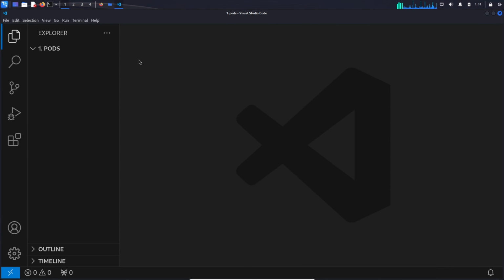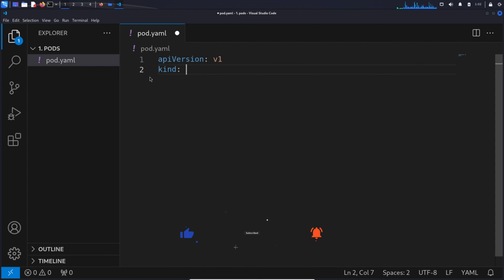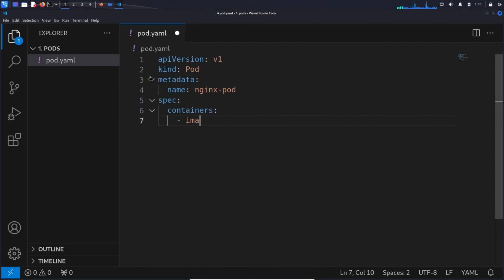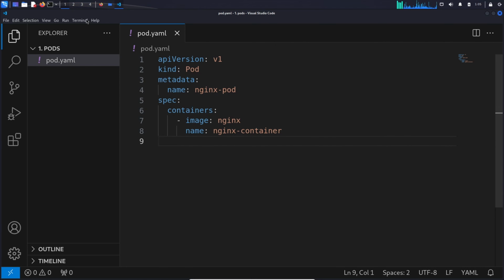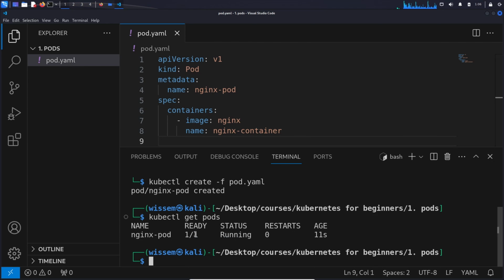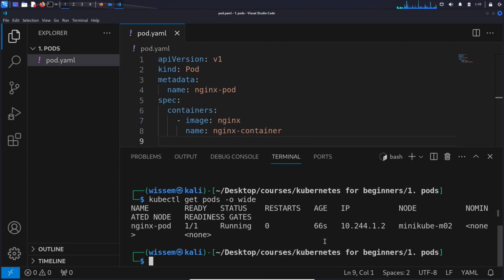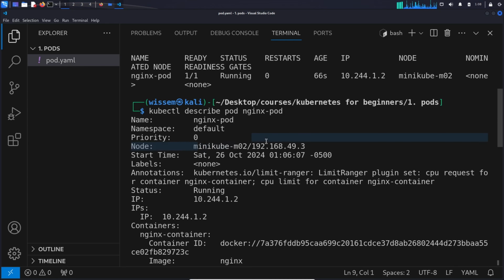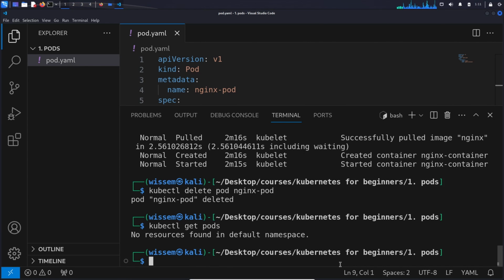How to create pods in kubernetes (step-by-step guide)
In this video, we put everything into practice with a hands-on demo of deploying Pods to Kubernetes. You’ll follow along as we write the manifest, create the pod, inspect it, and manage it directly inside a live cluster. This practical session reinforces the concepts from the previous lesson and helps you build confidence by seeing the full workflow in action.

✅How to write and apply a real Pod manifest
✅Creating and validating Pods using kubectl
✅Inspecting Pod logs, status, and events
✅Managing Pod lifecycle actions in a demo environment
✅Practical steps for deploying Pods in real Kubernetes clusters